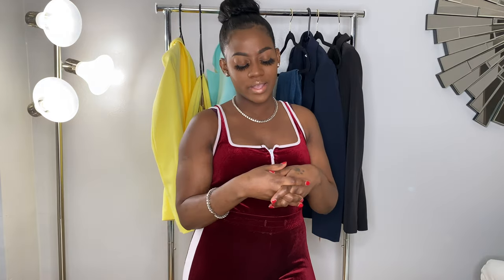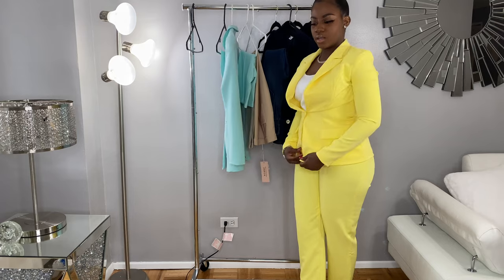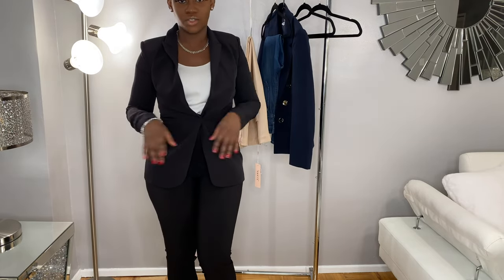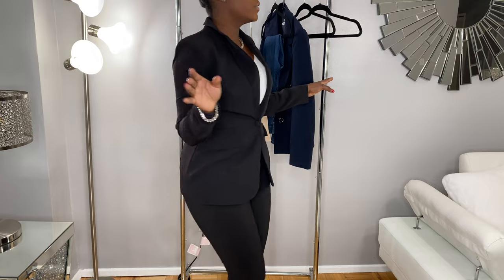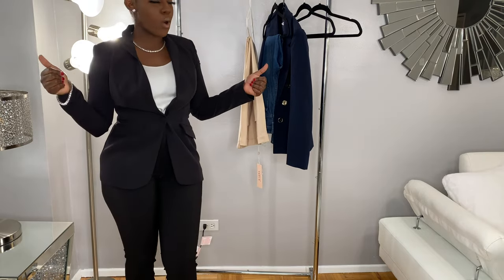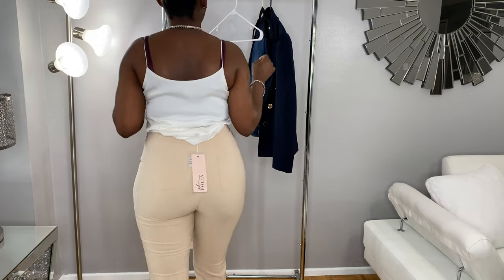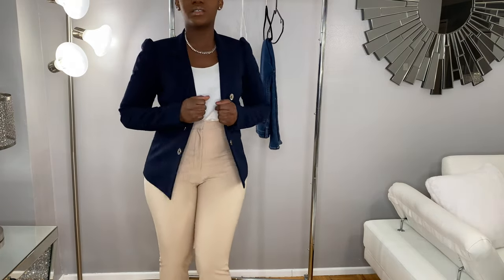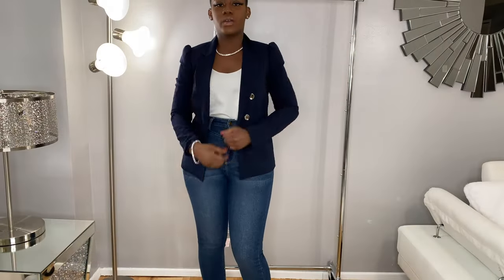OH POLLY JACKET OUTFITS | TASHA SIMSON